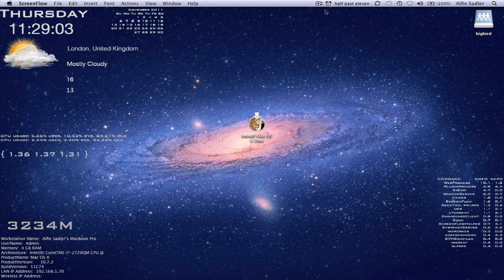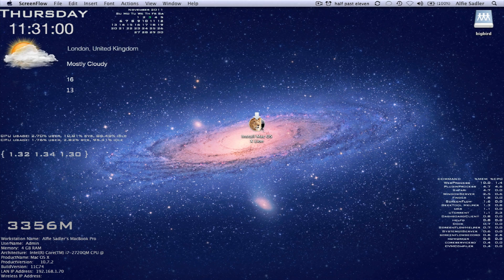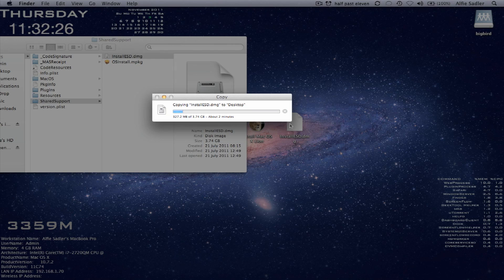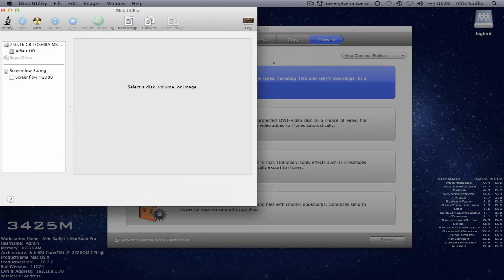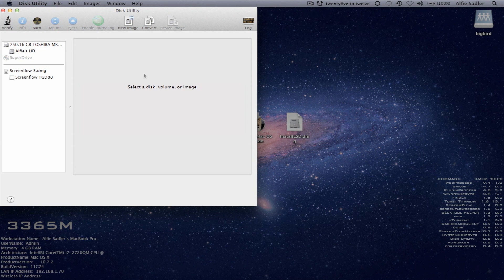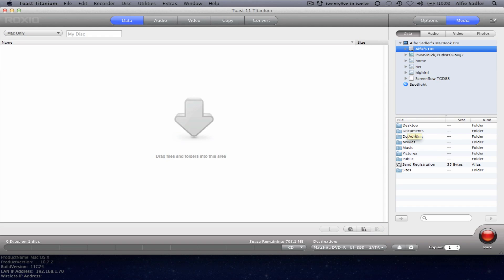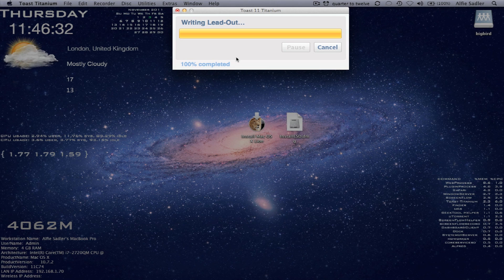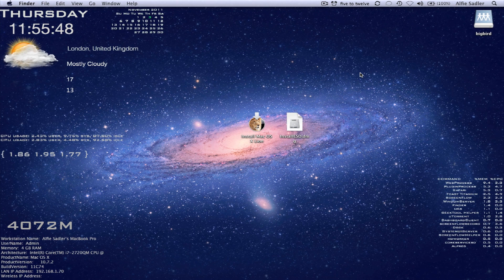OSX Lion Boot Disk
***UPDATE***
YOU MUST BURN THE DISK IMAGE WITH DISK UTILITY IN ORDER FOR THIS TO WORK !!

A tutorial on how to make a OSX Lion Boot Disk so that you can easily restore your system while away form internet, or have incredibly slow internet